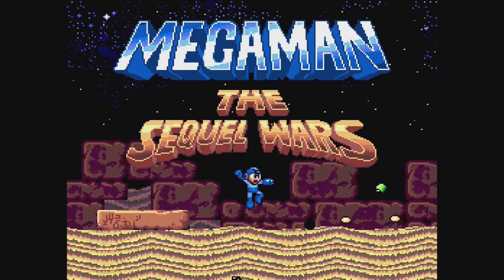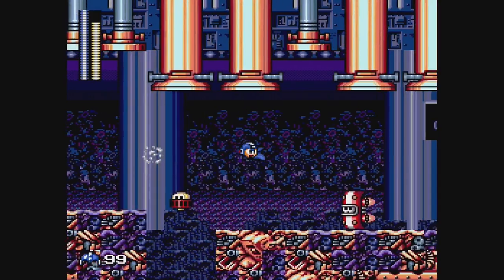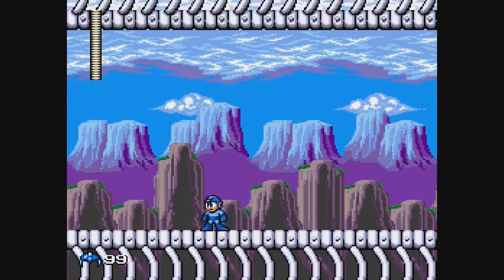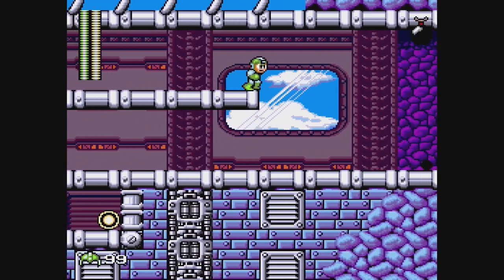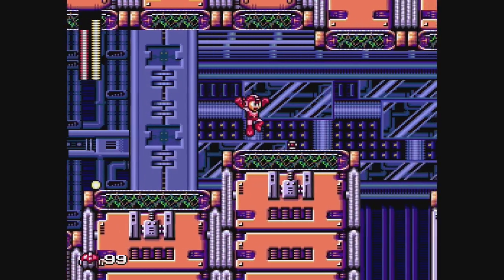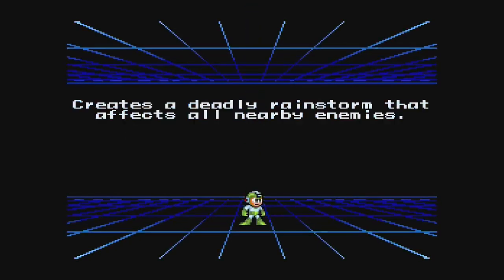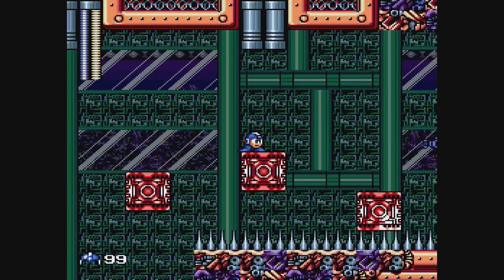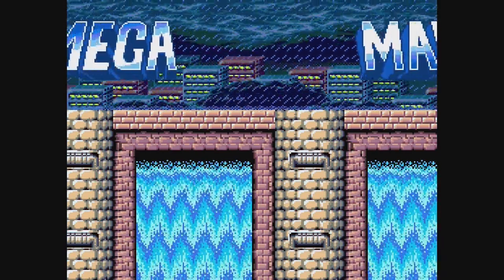MEGA MAN The Sequel Wars | Megadrive, Analogue Pocket, MiSTer FPGA, RetroArch etc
This weeks game recommendation is Mega Man: The Sequel Wars for the Sega Megadrive/Genesis

This is a fan game made by Woodfrog, and this is what Woodfrog says about this game.

Mega Man: The Sequel Wars is a fan-made homebrew remake of Mega Man 4, 5 and 6 for the Sega Mega Drive, following in the footsteps of the officially released Mega Man: The Wily Wars. It aims to carefully recreate the NES classics while giving them a fresh 16-bit coat of paint and a rearranged soundtrack. It also aims to improve on the foundation of Wily Wars by enhancing both the presentation and gameplay.

The gameplay on this game was filmed on the MiSTer FPGA DE10 NANO. I also tested this on the Analogue Pocket, where it ran equally as well. Play this wherever you play your Megadrive games, be it original hardware via a flash cart, emulation via RetroArch. Try it out on your Steam Deck if you like.

Mega Man games are the epitome of awesomeness in the realm of video games! These classic titles, first released on December 17, 1987, have captured the hearts of gamers worldwide with their innovative gameplay, memorable characters, and undeniable charm. With a mixture of platforming, action, and an array of unique abilities, Mega Man games have cemented their place in gaming history.

The original Mega Man game, affectionately known as "Rockman" in Japan, introduced us to the iconic blue bomber himself, Mega Man (or Rockman, if you prefer). Armed with his trusty Mega Buster, our courageous hero set out to defeat the nefarious Dr. Wily and his army of robot masters. The game's challenging levels and the ability to steal enemies' weapons added an extra layer of strategic depth, making it an instant hit.

Since then, the Mega Man series has spawned numerous popular titles that continue to captivate fans to this day. Mega Man 2, released in 1988, is widely regarded as one of the greatest video games of all time. With its iconic Robot Masters like Metal Man and Wood Man, it raised the bar for sequels in the gaming industry. Mega Man X, the first game in the X series, introduced a new generation of fans to the world of Mega Man with its enhanced graphics and thrilling gameplay.

One of the things that makes Mega Man games so awesome is the ability to challenge yourself and test your skills against epic bosses. Who could forget facing off against the likes of Cut Man, Heat Man, or even the mighty Yellow Devil? These encounters required precision, timing, and a touch of luck, keeping players on the edge of their seats.

Moreover, Mega Man games often boast an incredible soundtrack that gets your heart pumping. From the catchy tunes of Mega Man 2's "Dr. Wily's Castle" to the rock-infused melodies of Mega Man X's "Storm Eagle," the music adds an extra layer of excitement and nostalgia.

So, whether you're a fan of the classic series, the X series, or even the spin-offs like Mega Man Battle Network, the awesomeness of Mega Man games is undeniable. They provide challenging gameplay, memorable characters, and an unforgettable experience. In the words of Dr. Light, "It's time to rock, Mega Man!" And indeed, these games truly rock our gaming world with their nerdy charm and timeless appeal